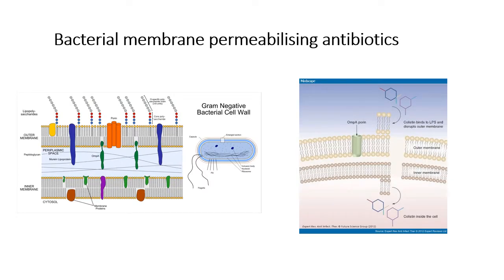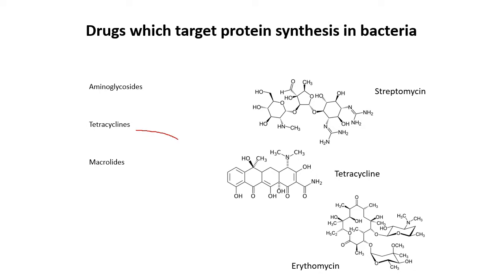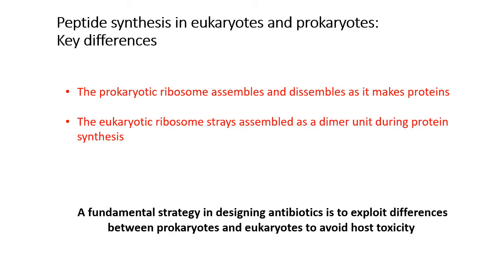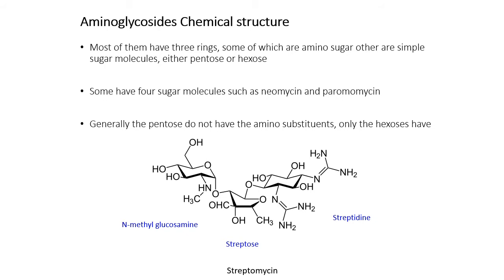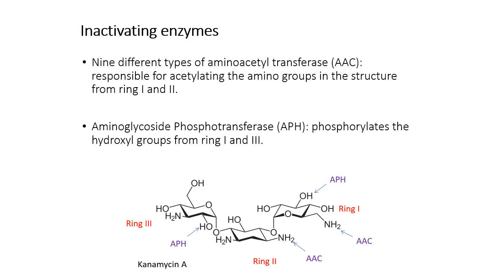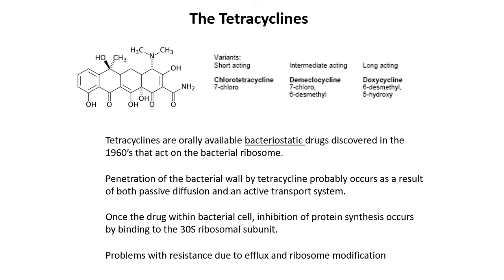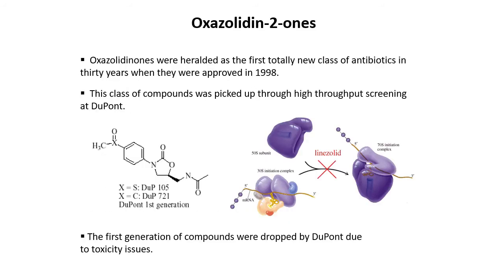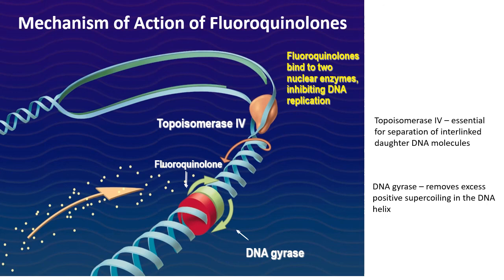Lecture 4 with narration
CH20060 Lecture 4